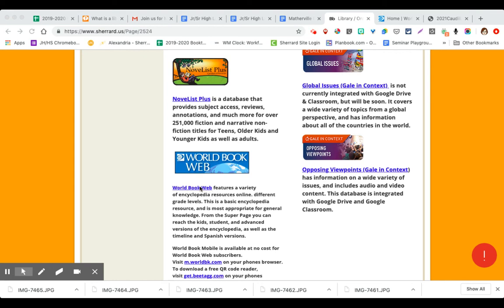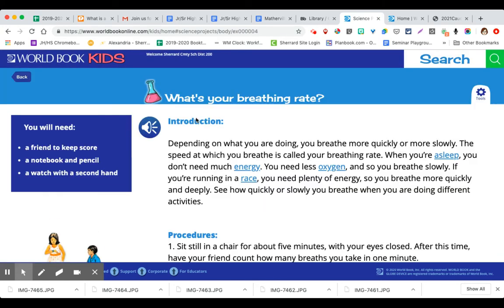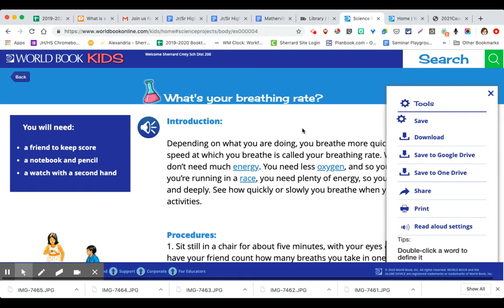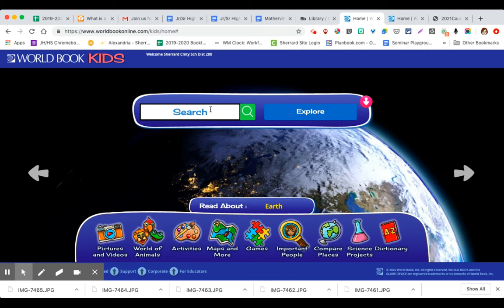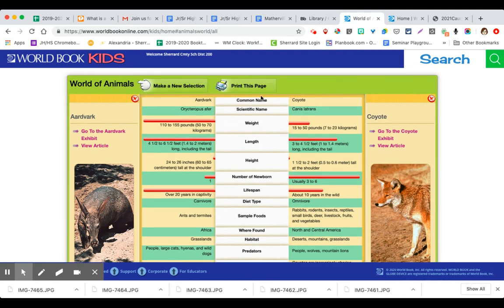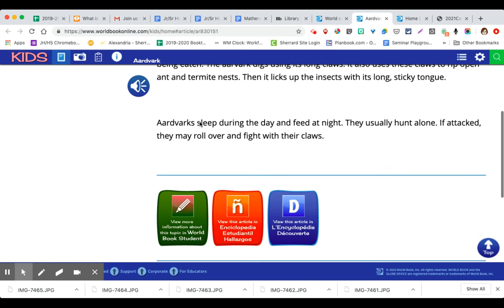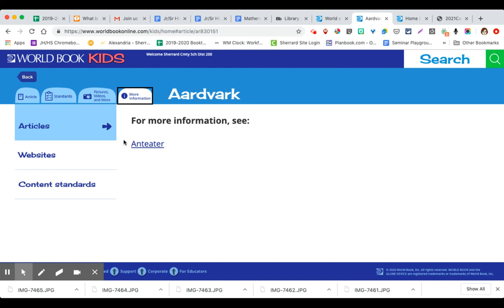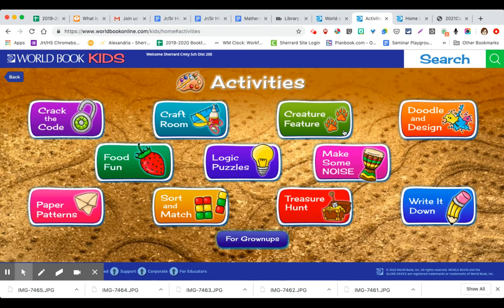World Book Kids Overview - Teacher version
Overview of World Book Kids for teachers, focus on educator features.